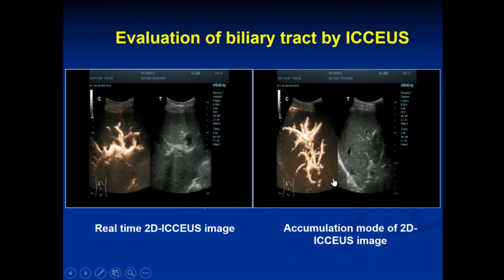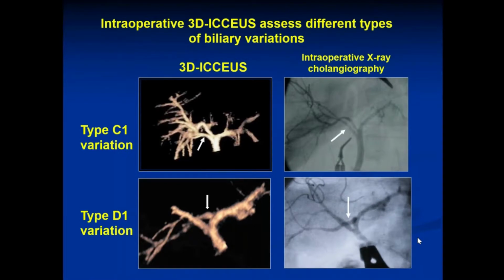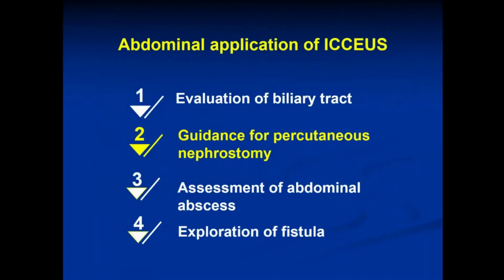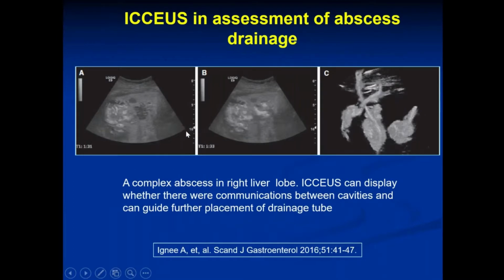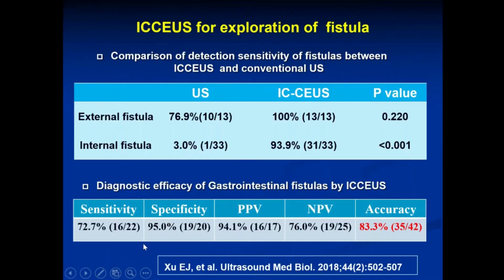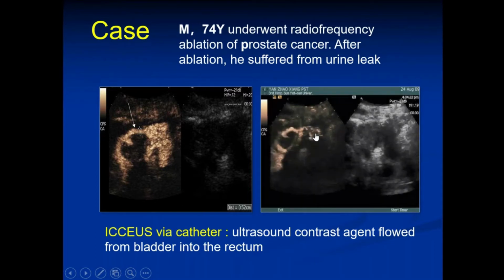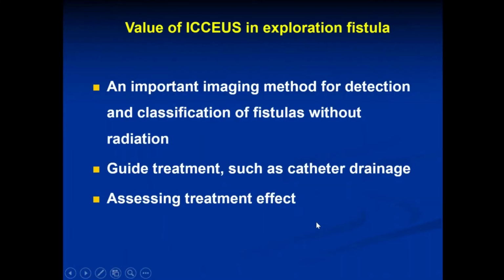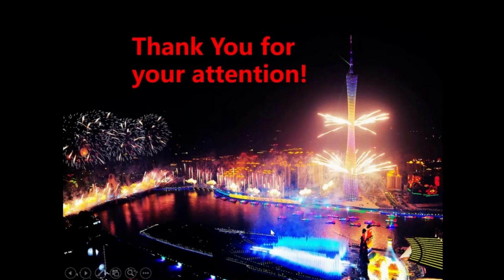4 Rongqin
Webinar 26th September